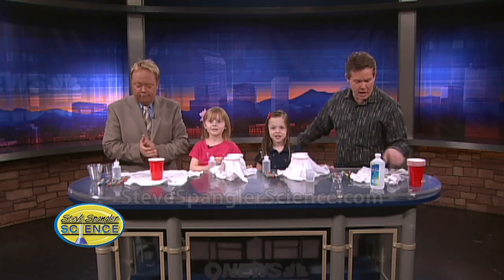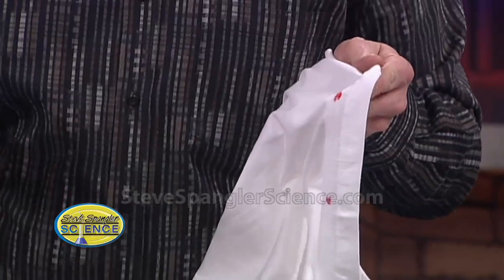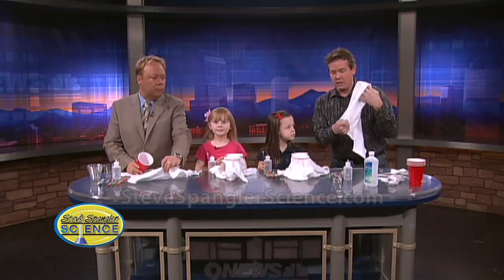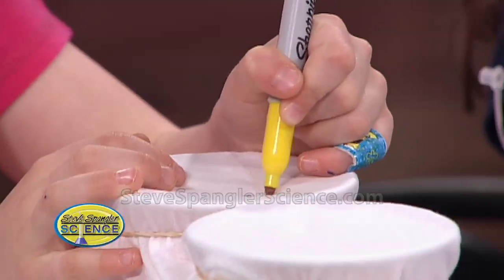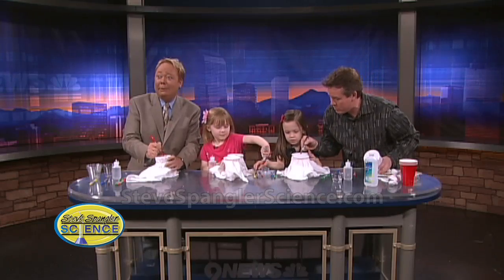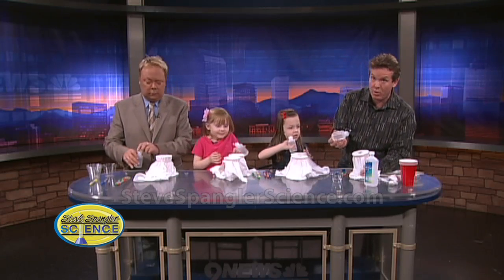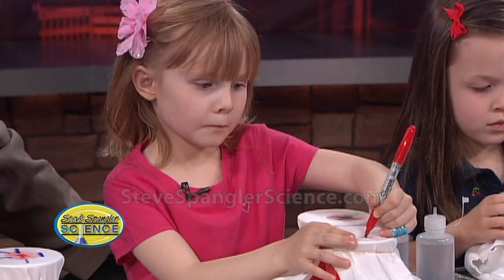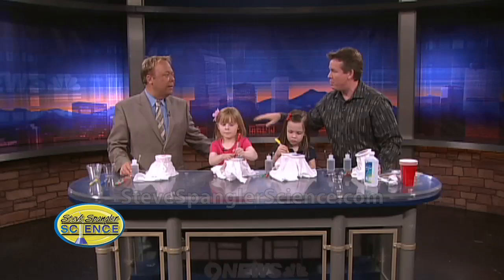Sharpie Pen Science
This kit offers all the materials you need to create your own designer t-shirt, lab coat, pants, hats, canvas shoes or whatever you like! It looks like tie dye, but it's not messy! Included are detailed instructions and creative ideas for both kids and adults. Finally, chemistry makes a fashion statement!